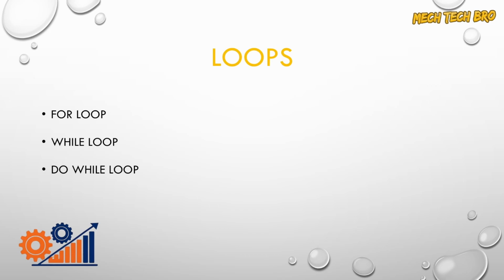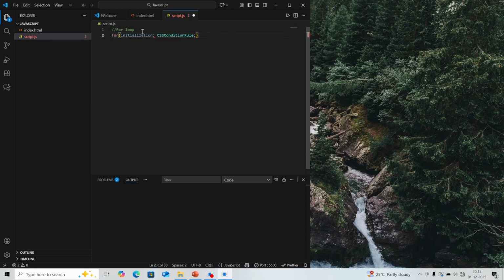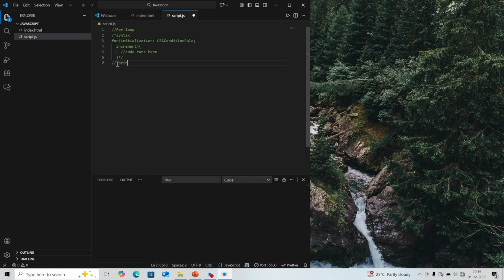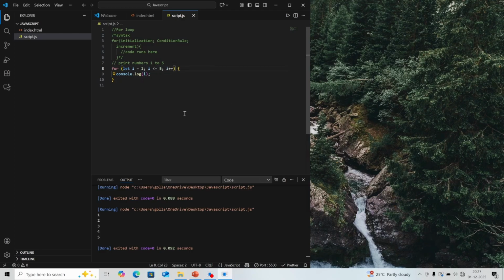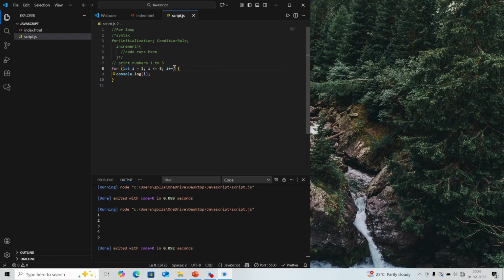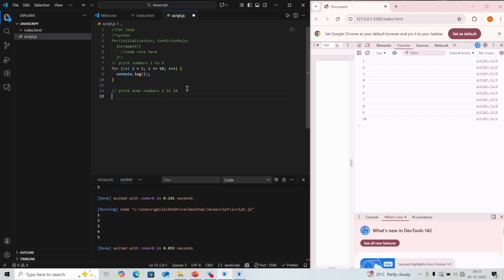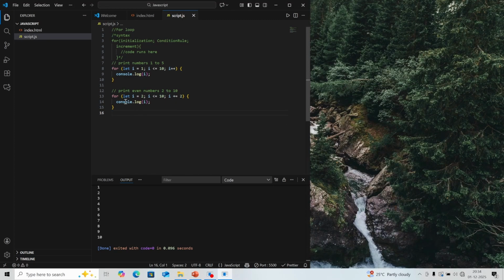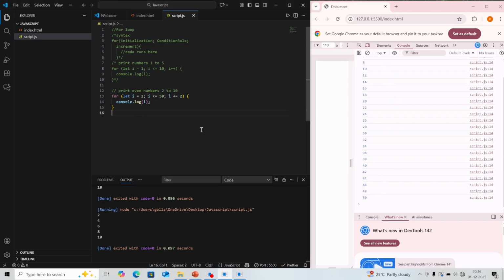What is For Loop in JavaScript? | Loops Explained with Examples | Part 6.0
🔥 Ready to **LEVEL UP your JavaScript skills** and master one of the **most important programming concepts**?

In **JavaScript Tutorial for Beginners – Part 6.0**, we begin a **brand-new and powerful topic in JavaScript — LOOPS** 🔁
In this video, we focus on the **first and most commonly used loop: the `for` loop**.

In this session, you will clearly understand:
✅ What **Loops** are in JavaScript
✅ Why **Loops are needed** in real programs
✅ What a **`for` loop** is
✅ **Syntax of the `for` loop**
✅ How **initialization, condition, and increment/decrement** work
✅ **Step-by-step execution** of a `for` loop
✅ **Real-world examples** to understand repetition logic
✅ **Live coding demo** for crystal-clear understanding

🧠 This video is a continuation of our **JavaScript Beginner Series**, including
👉 If you haven’t watched them yet, make sure to start from the beginning to build a **strong JavaScript foundation**.

🛠️ We are using **Visual Studio Code**, a free and powerful code editor used by professionals worldwide.